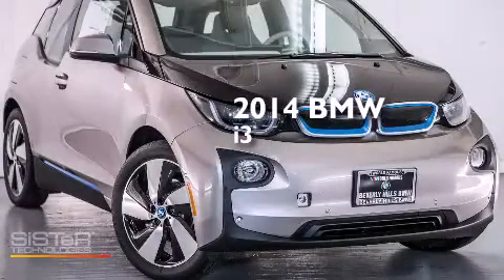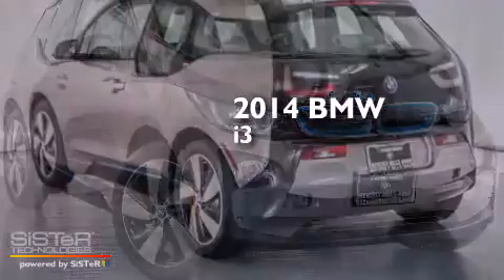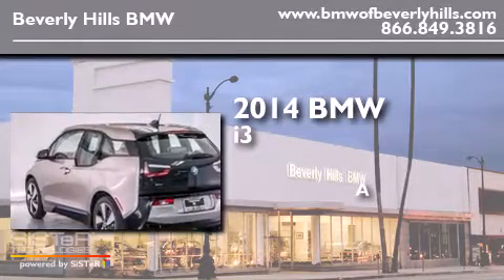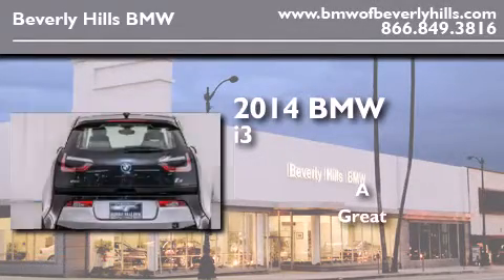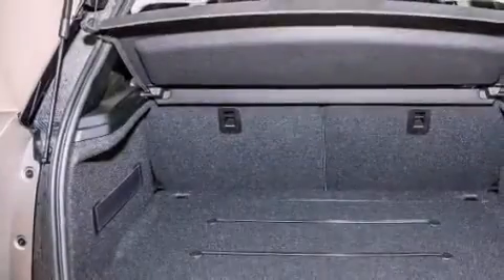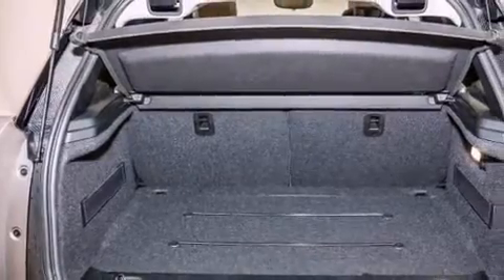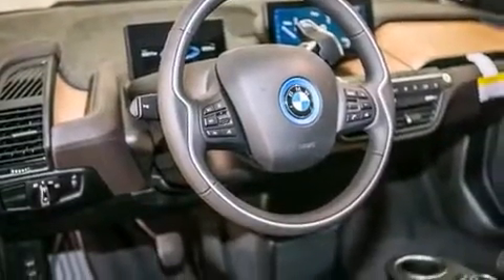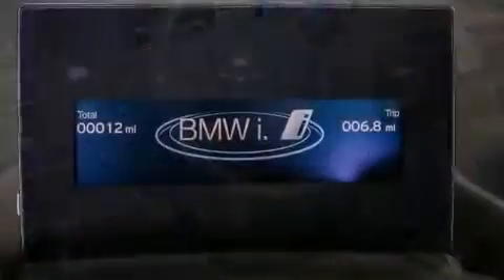2014 BMW I3 Beverly Hills CA 90036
Year : 2014
 Make : BMW
 Model : I3
 Engine :
 Trans . : Automatic
 Exterior : Andesite Silver Met w/BMW i Frozen Blue Accent
 Miles : 11
 Interior : Tera Dalbergia Brown

 2014 BMW I3 Beverly Hills CA